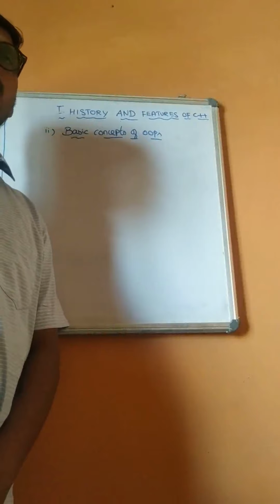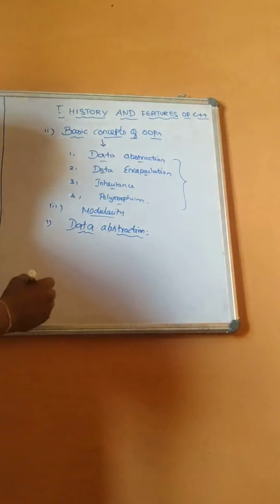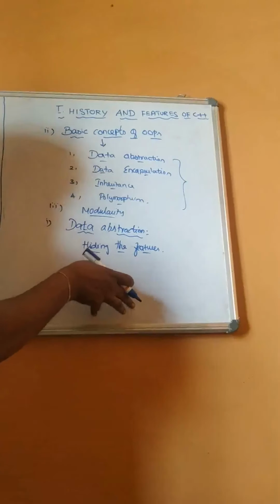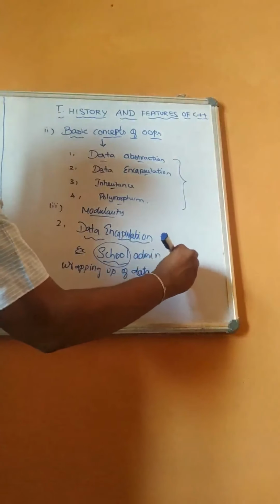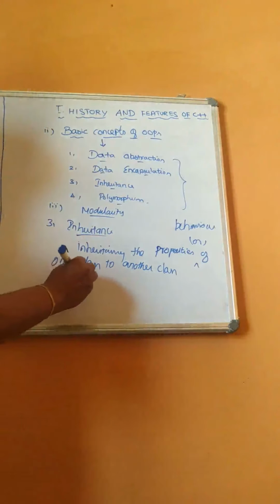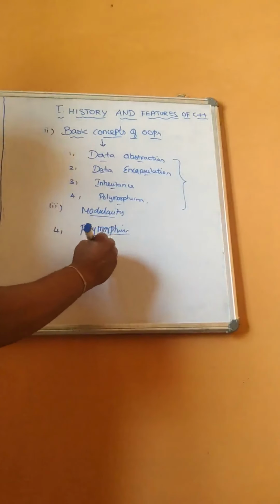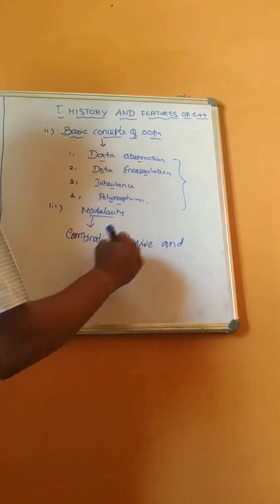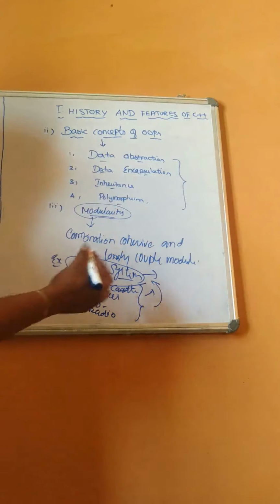Basic concepts of OOPS and Modularity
Class X CS